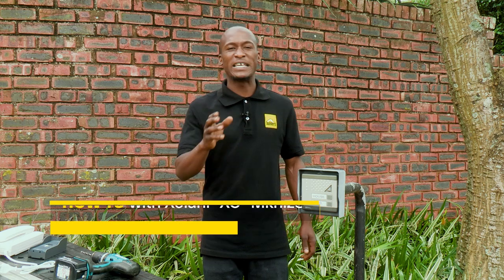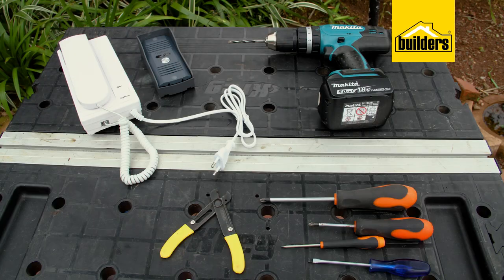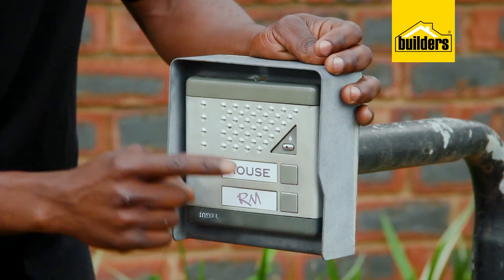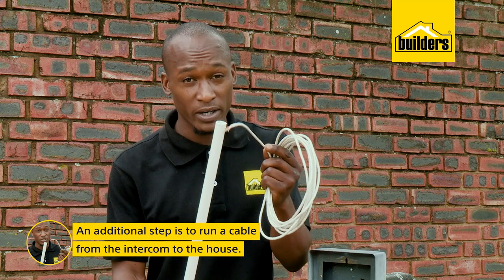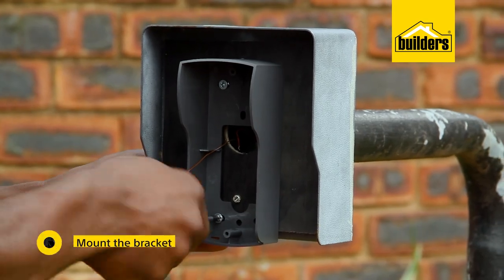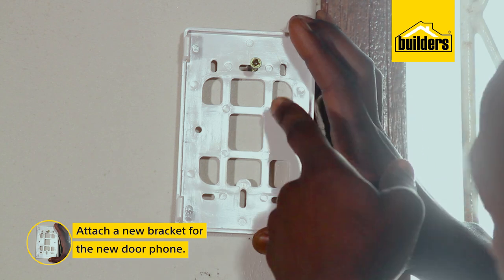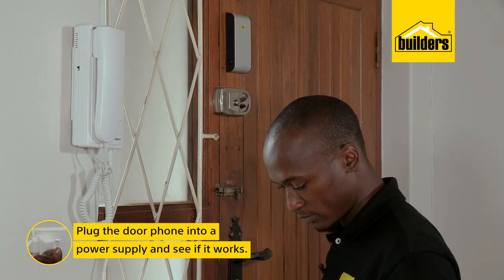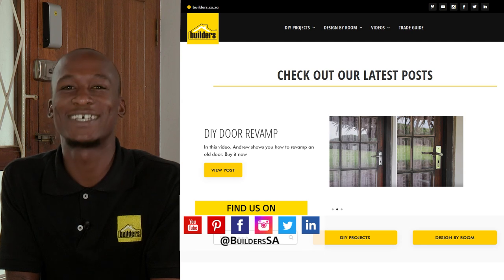Replacing and Installing Your Own Gate Intercom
Are your visitors waiting at the gate and hooting all the time? If your intercom is not working or if you don't have one, Builders offers a variety of gate intercoms for your home. You can install them yourself easily. Follow XO as he shows us how to replace an old gate intercom.